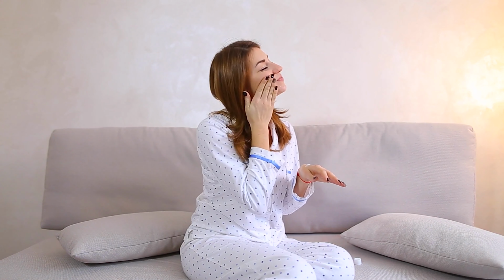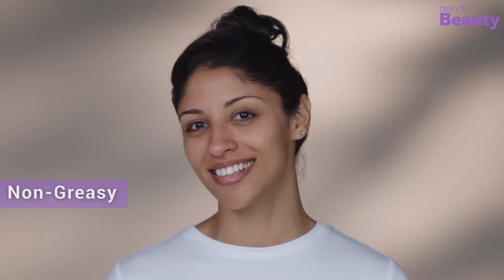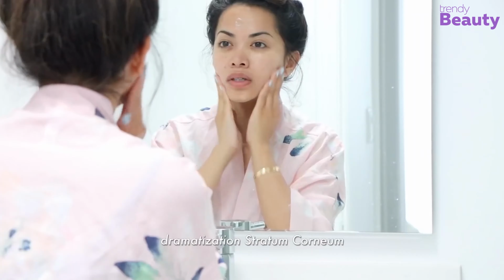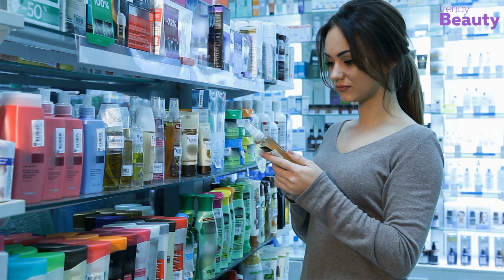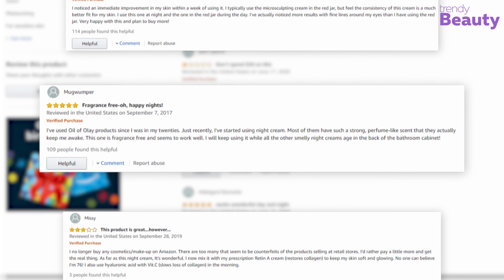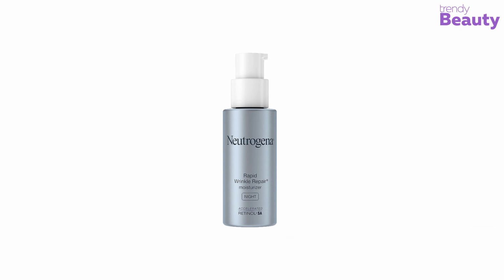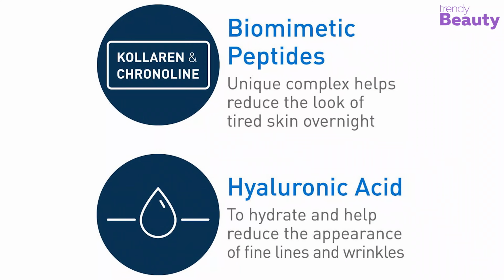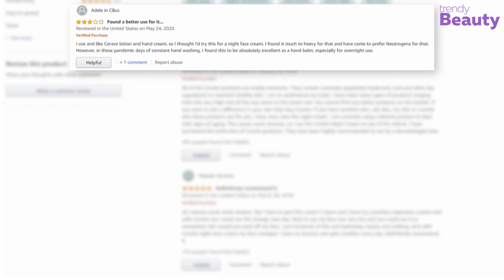5 Best Night Cream for Face | Best Night Cream for Glowing Skin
This video is all about 5 best night cream for face. Nighttime skincare routine is all about repairing and soothing skin. And a good night cream is focused on nourishing and recovering your skin. Also, provide a fresh-looking appearance in the morning.

1. CeraVe Skin Renewing Night Cream

2. Neutrogena Rapid Wrinkle Repair Night

3. Olay Regenerist Night Recovery Cream

4. Neutrogena Hydro Boost

5. Burt's Bees Intense Hydration Night Cream